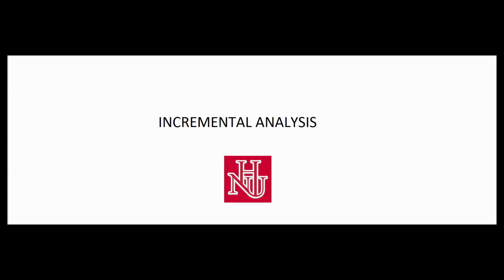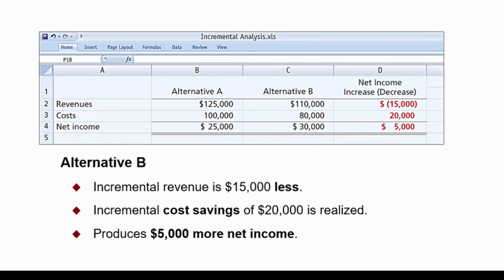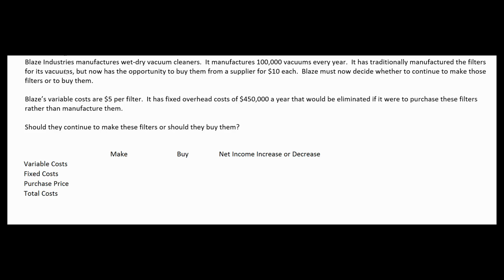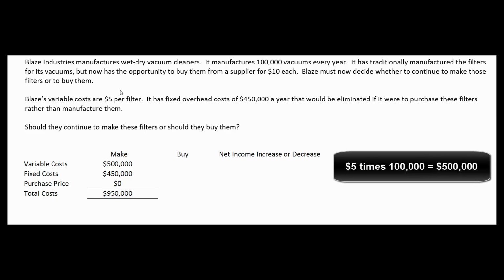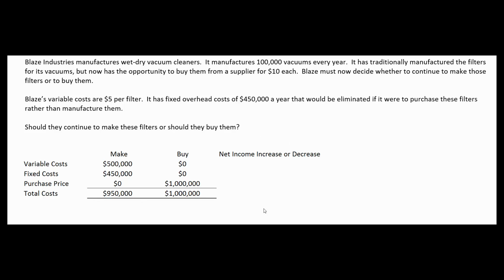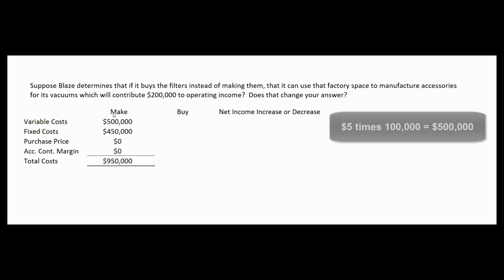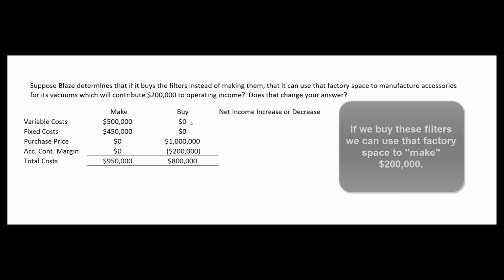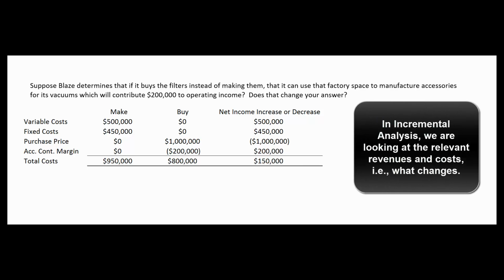Incremental Analysis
A simple example of using incremental analysis in a make or buy decision.